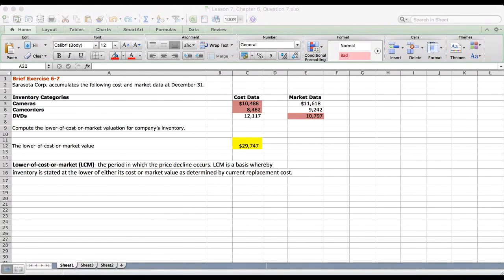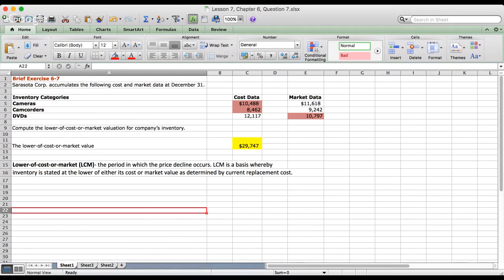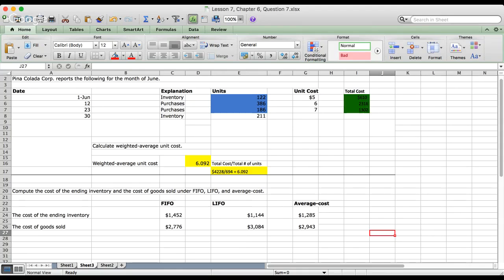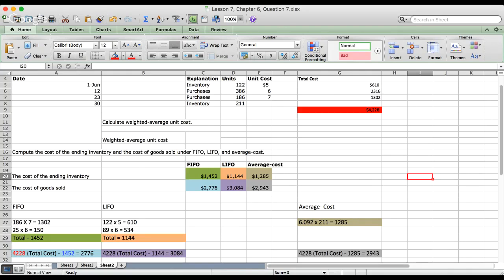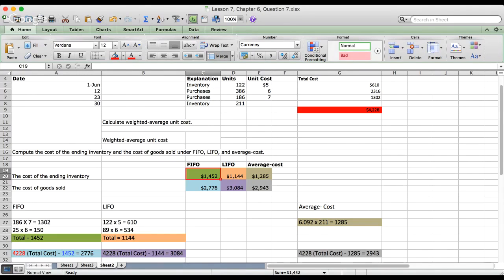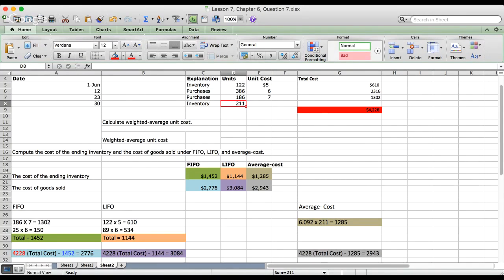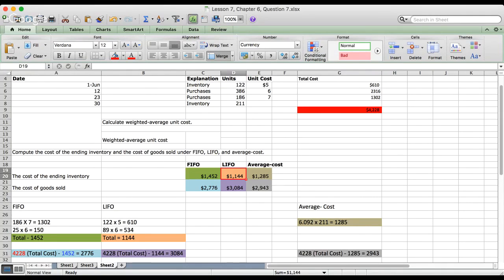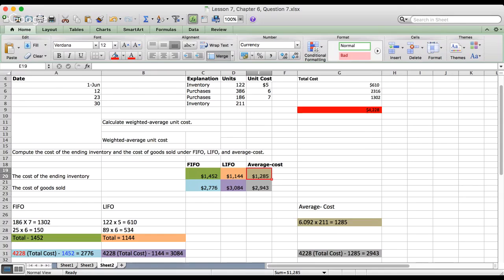Lesson 7 Chapter 6 Exercise 7